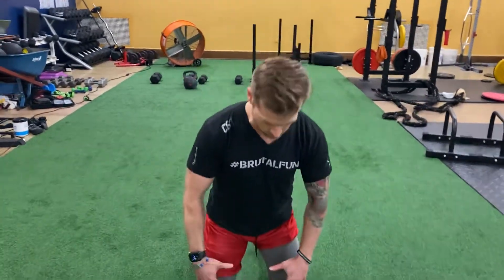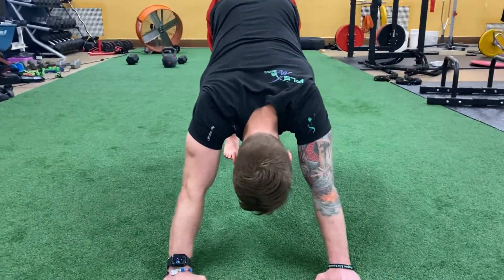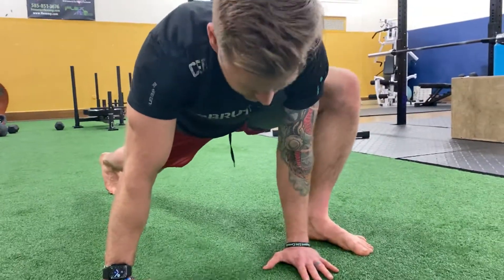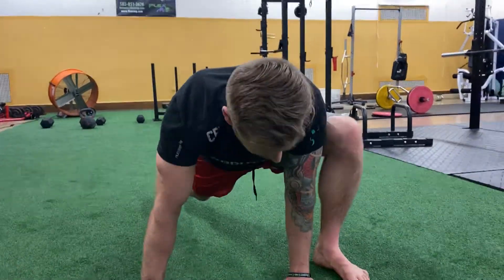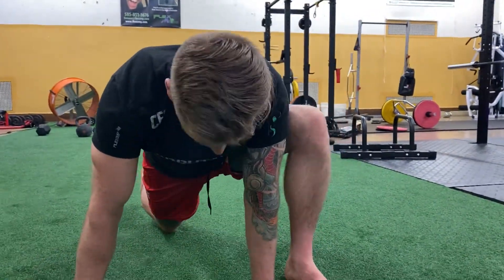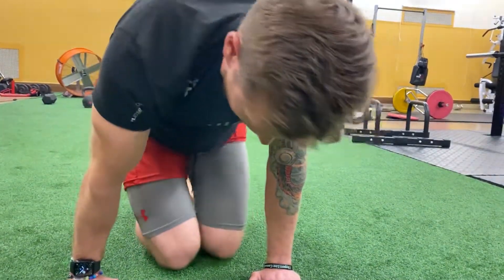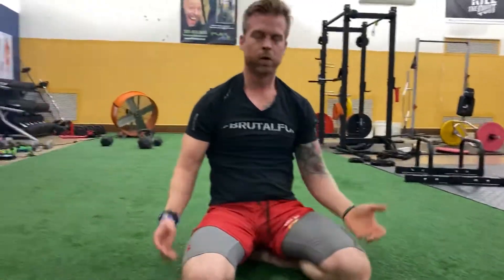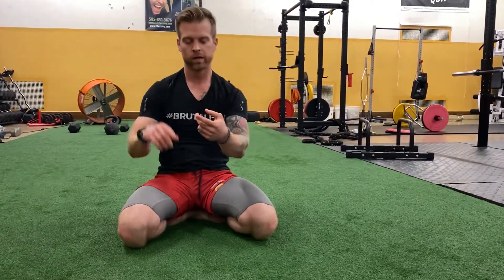Into the Flow——with this amazing hip and back opener for this Movement Monday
Check out this video to feel great first thing in the morning or before a workout!